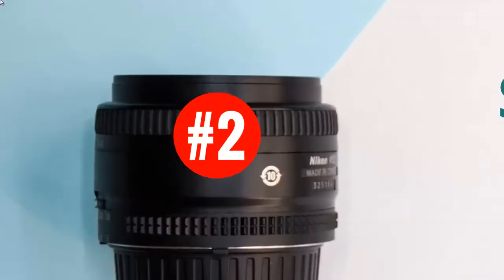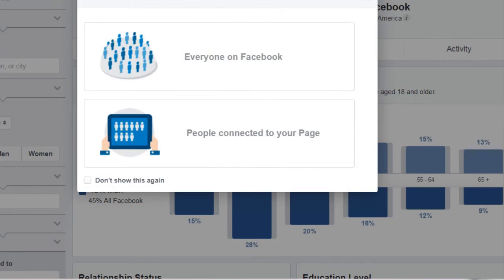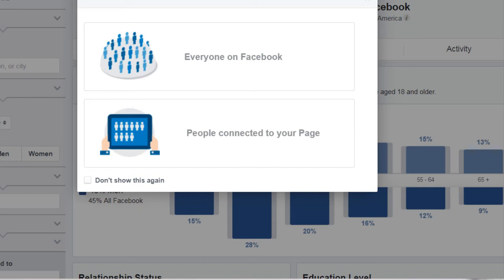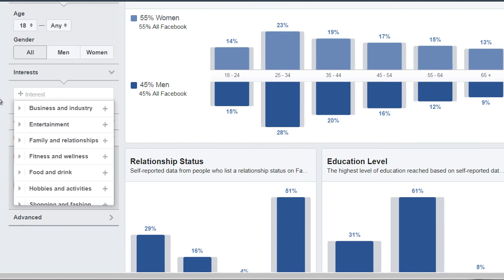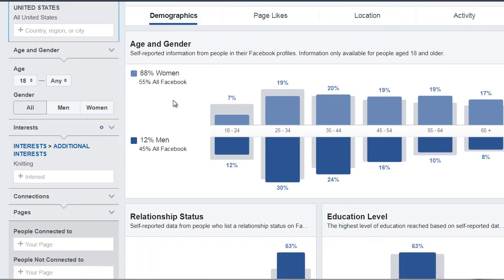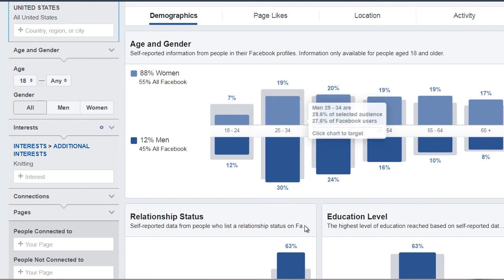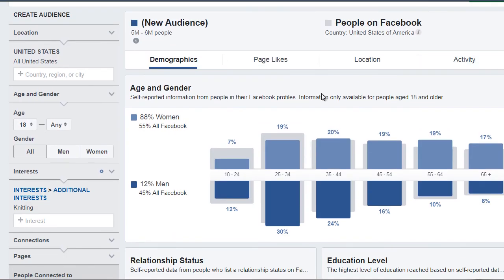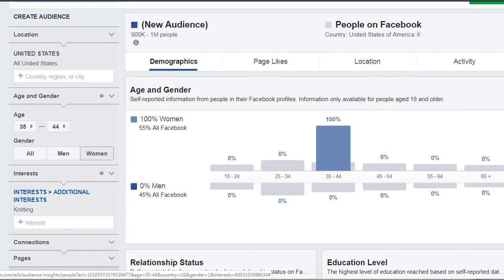New Earning Trick With Simple Social Media Content.Module-02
Earn 20 USD everyday-Simple Social Media Content- How to earn from these-Learn FREE in this course.
Daily earn from your mobile without investment.
New trick to earn money in 2022
100% free full course